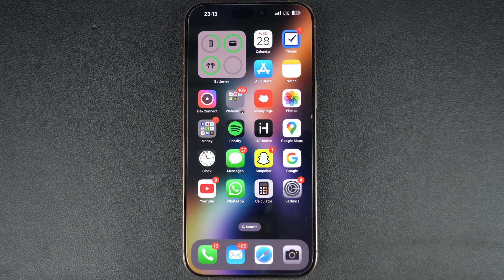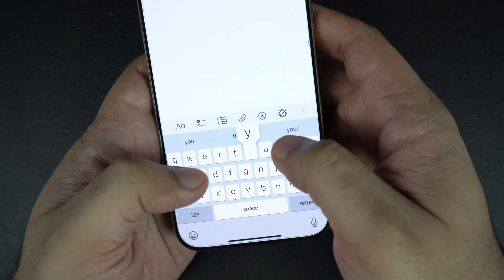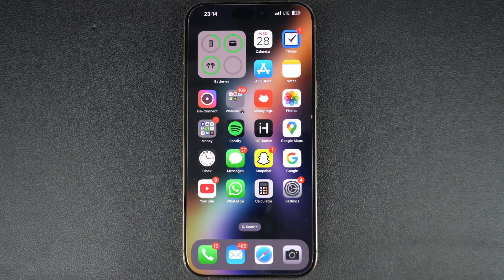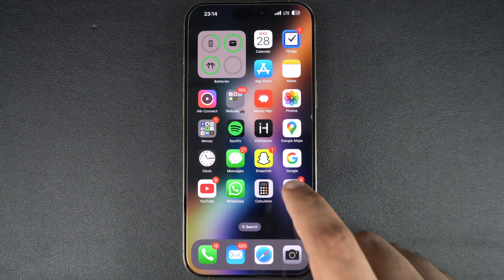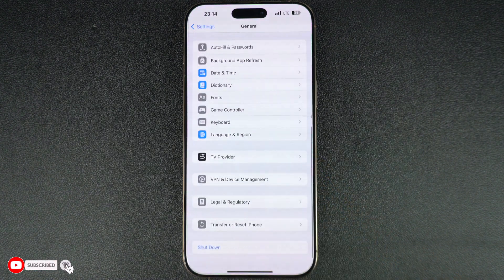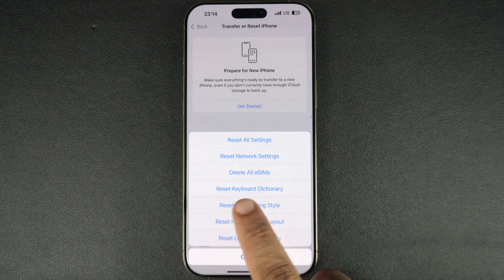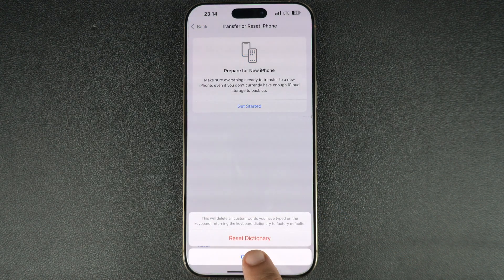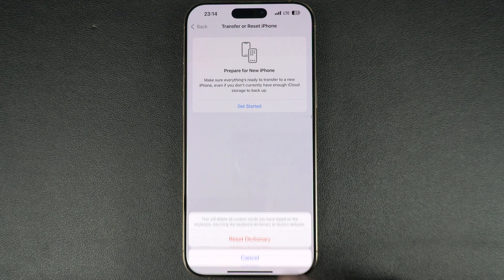How To Reset iPhone Keyboard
In this tutorial, we show you how you can reset the iPhone keyboard on any device running iOS 18, iOS 17, or iOS 16. With these steps, you can reset the iPhone keyboard dictionary and reset it to its default factory settings. It will remove any custom words your iPhone's keyboard has learned.